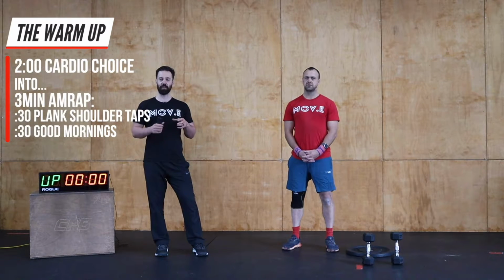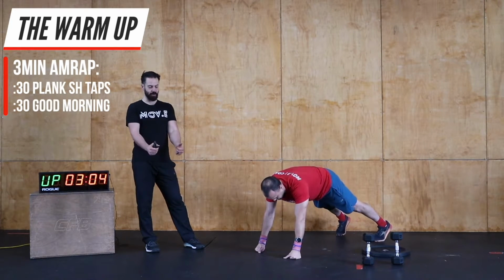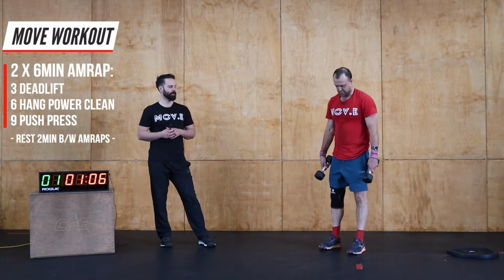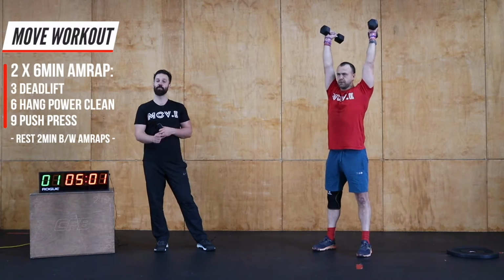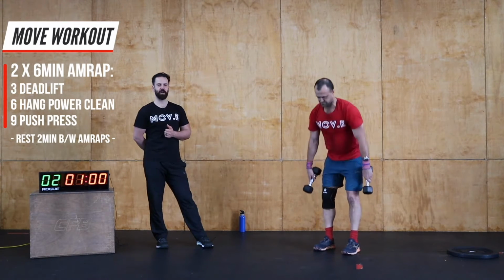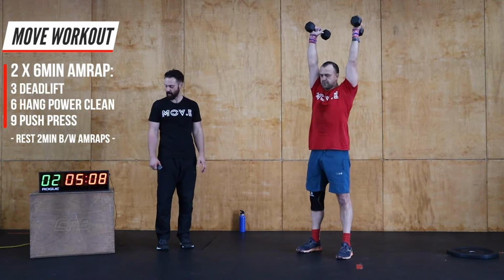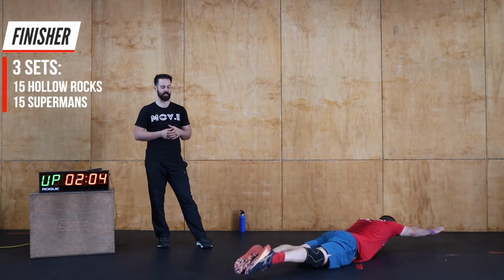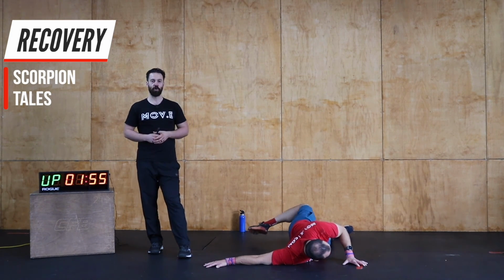MAH 230421 MOVE